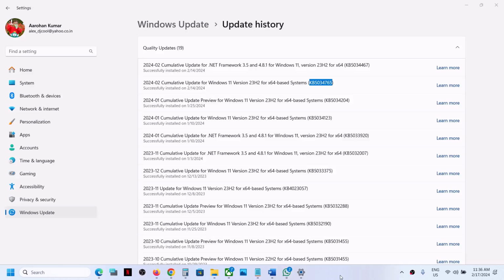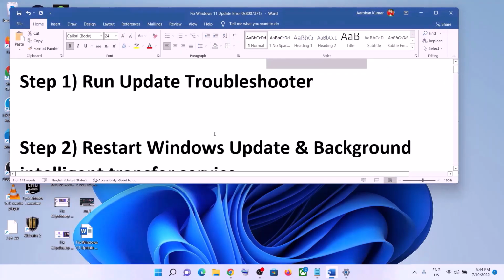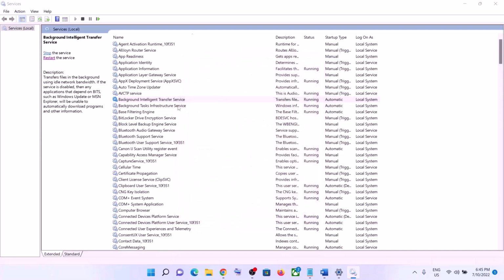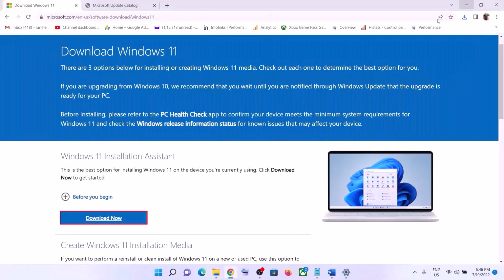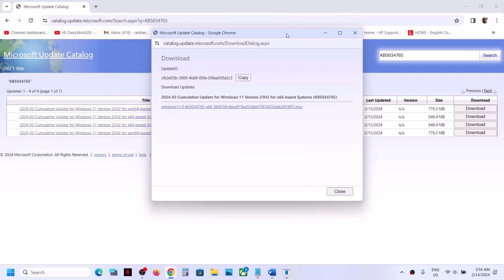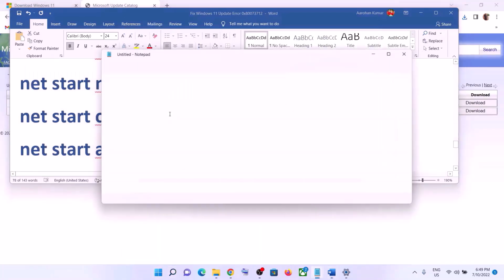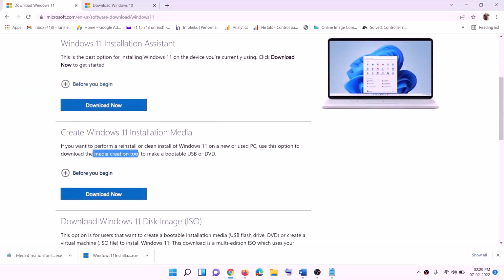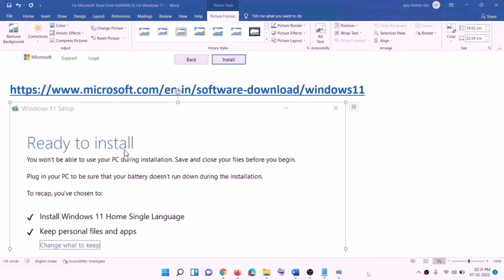Fix Update KB5034765/KB5034467 Not Installing Install Error 0x800f0922 Windows 11(Version 23H2/22H2)